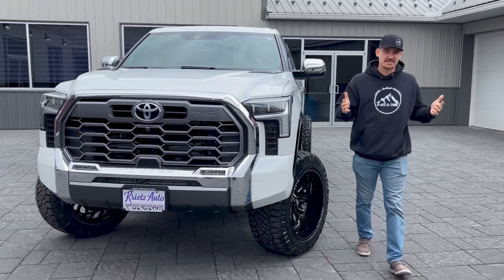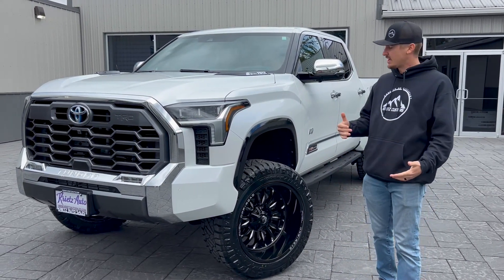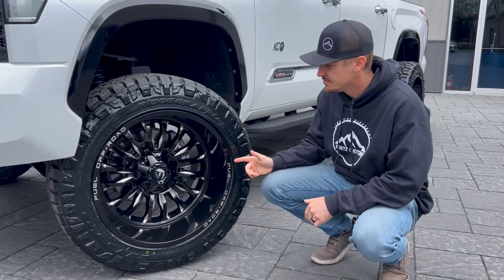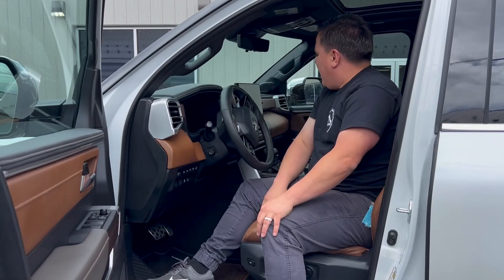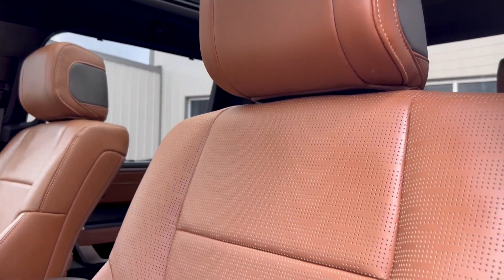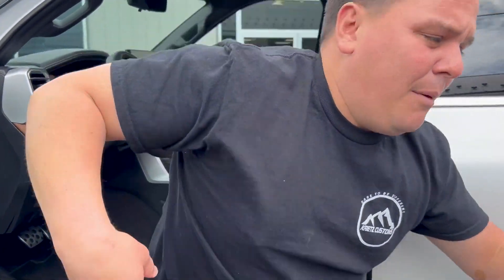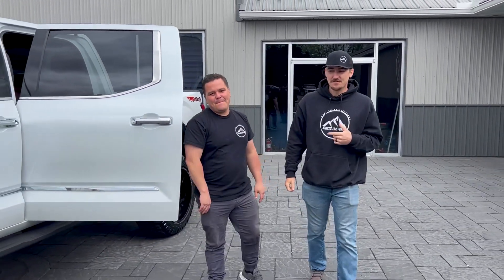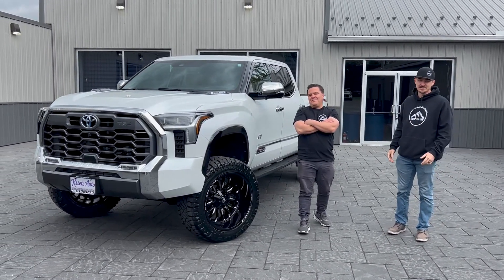We made the Toyota Tundra 1794 BETTER! 6" Lifted, Big Wheels and Tires.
What could possibly make the 1794 Tundra an even cooler ride? A lift, wheels, and tires of course. Fuel Arc, Nitto Ridge Grapplers and a 6" lift are a killer combination on any truck, but it hits different on a Toyota Tundra.